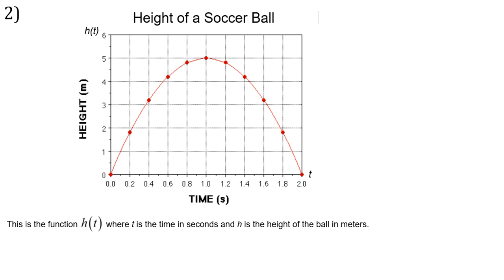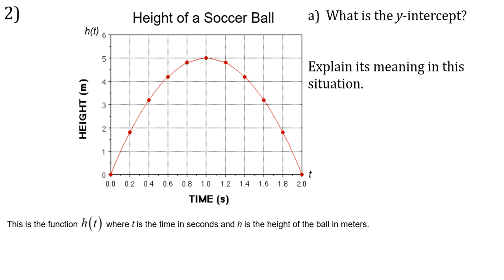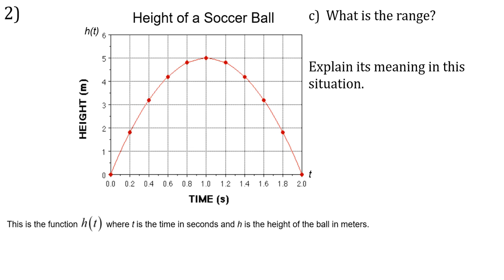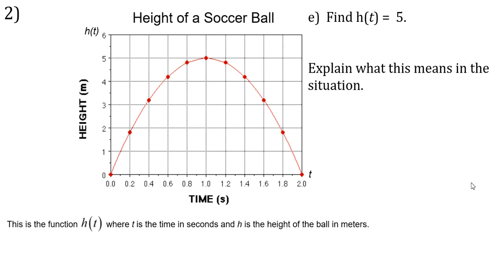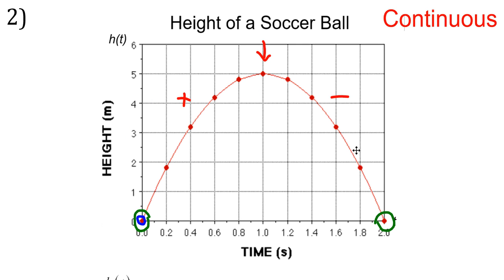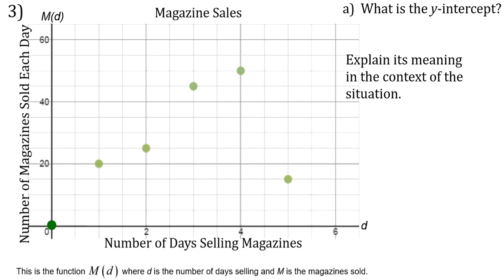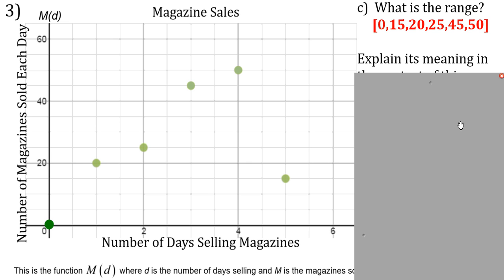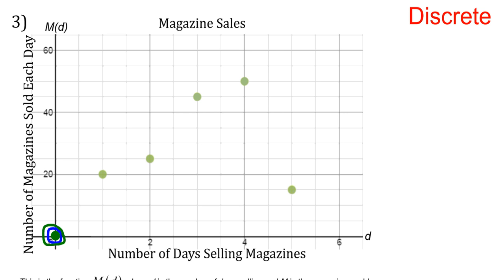Unit 2 Day 11 Interpreting Graphs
To be able to identify and explain the contextual meanings of x & y-intercepts, domain, range, increasing/decreasing/constant intervals.